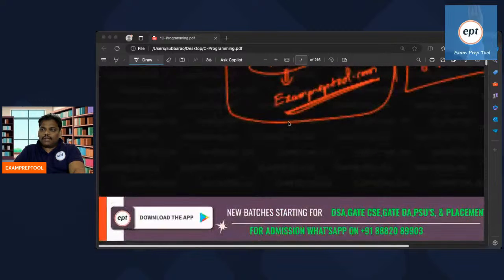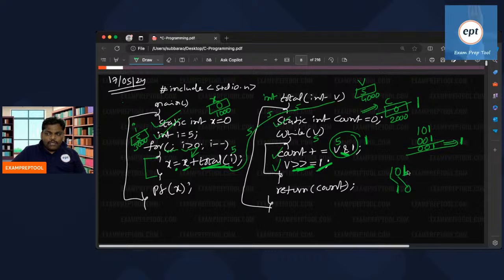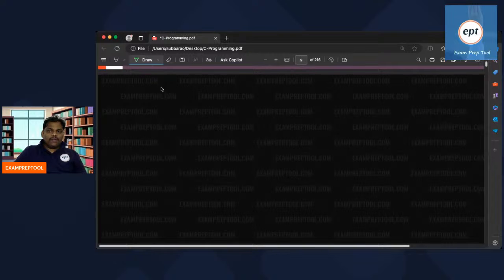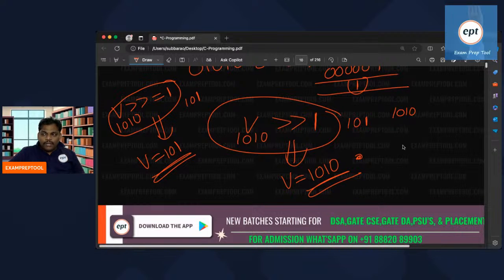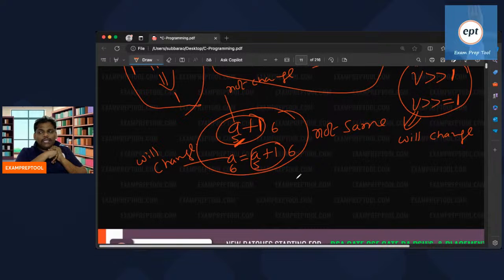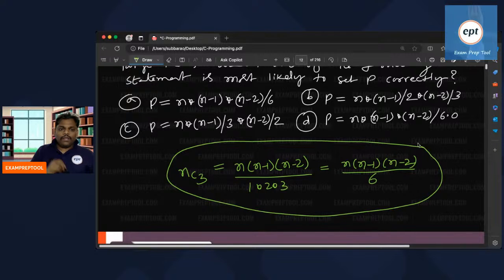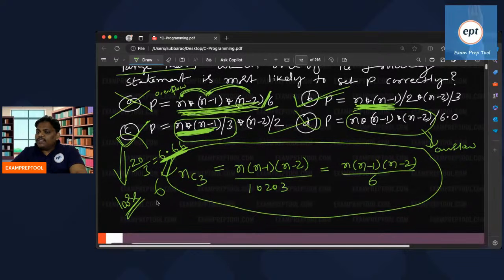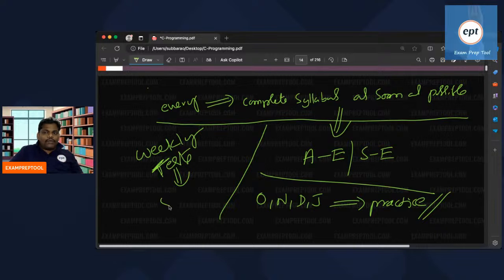C-Programming Full Course | Lecture-6 | GATE CSE | GATE DA